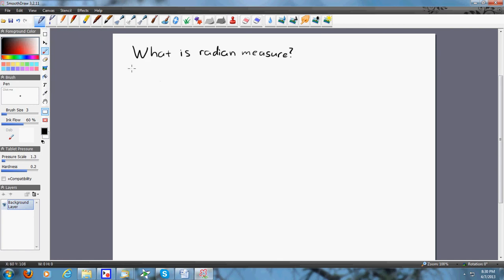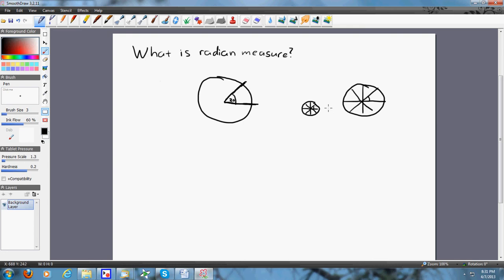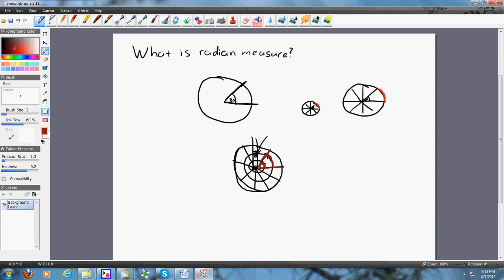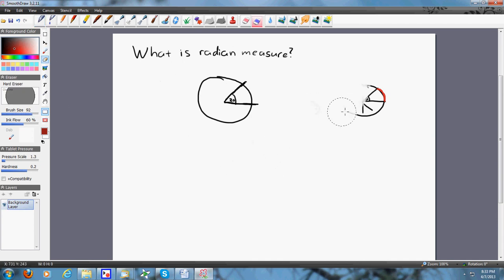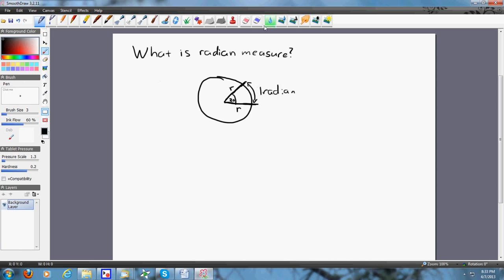What is a radian video 1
This video helps understand what a radian is versus degrees